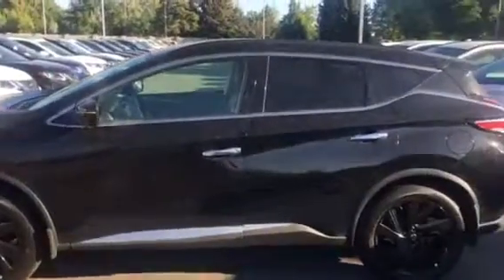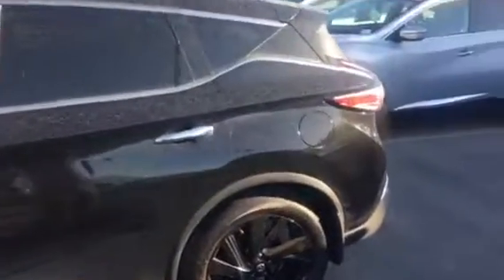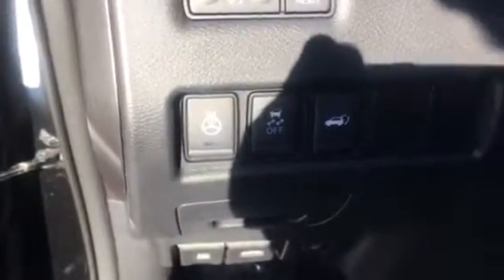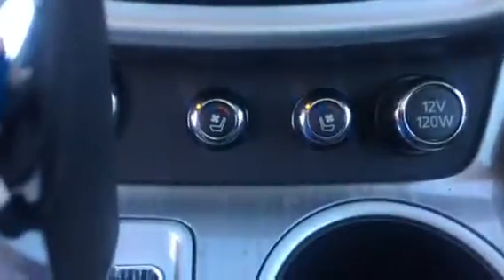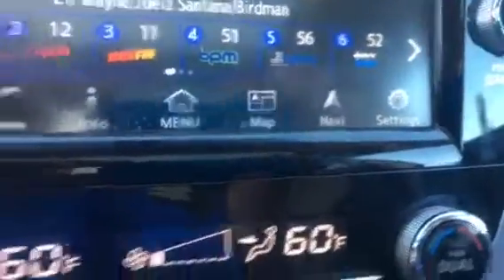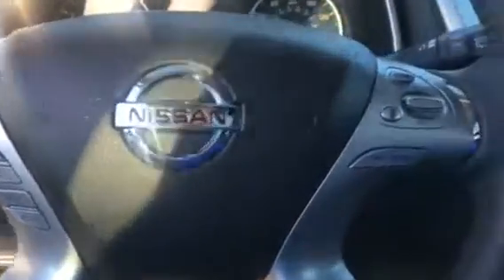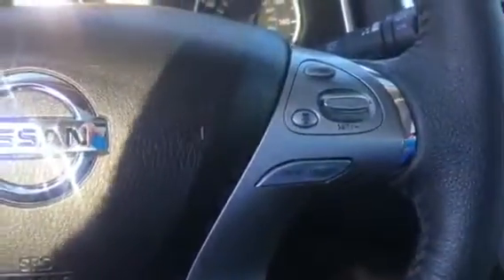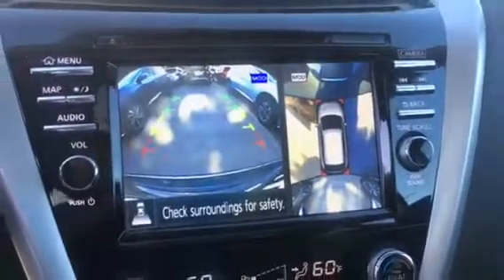2017 Platinum Murano for Samantha